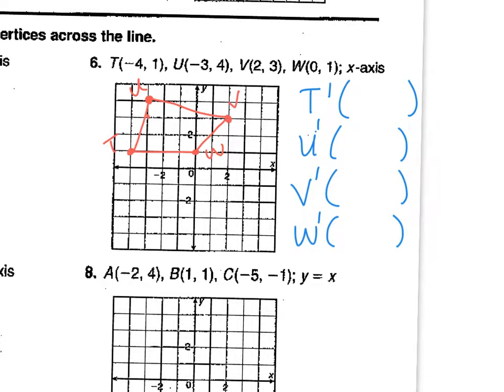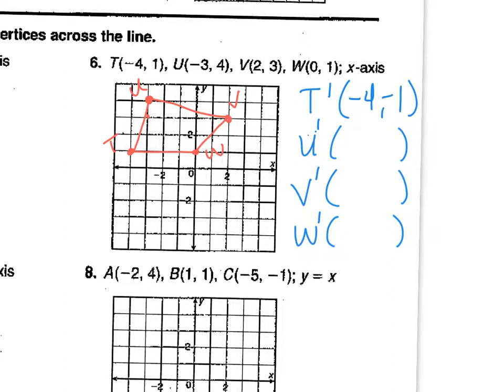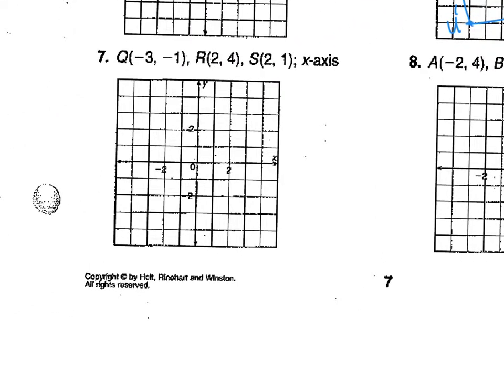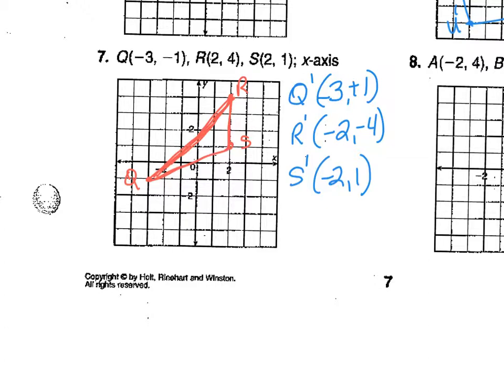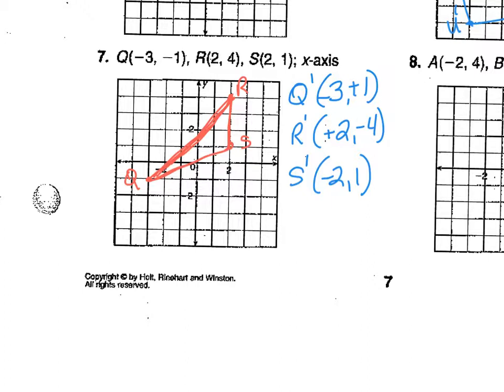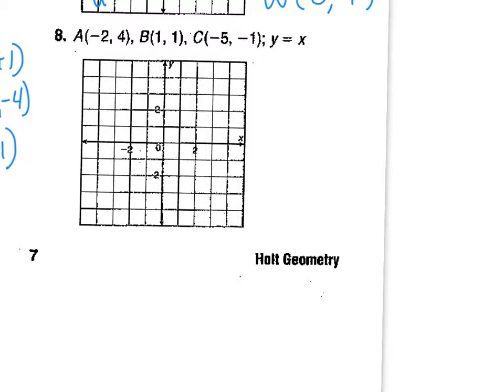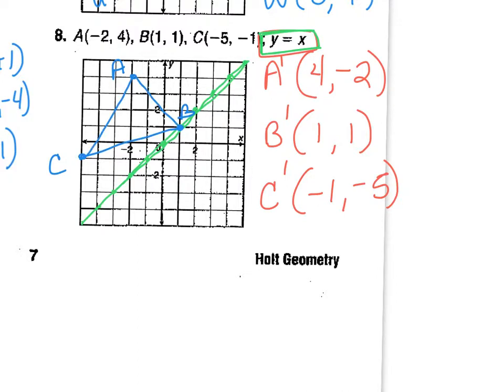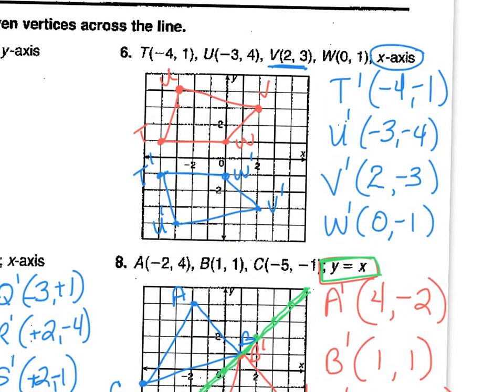Sec 12.1 Part II